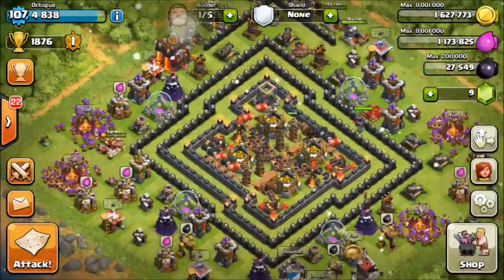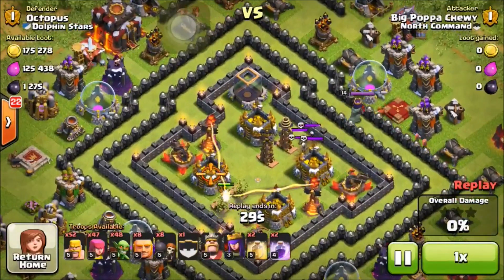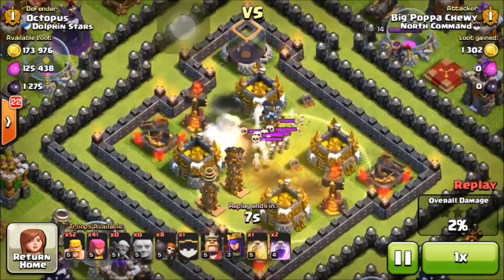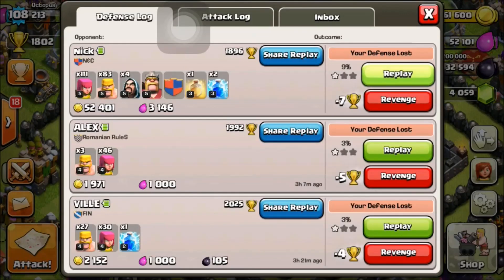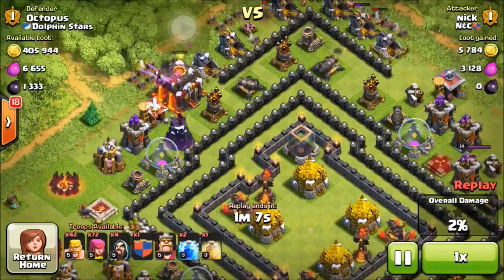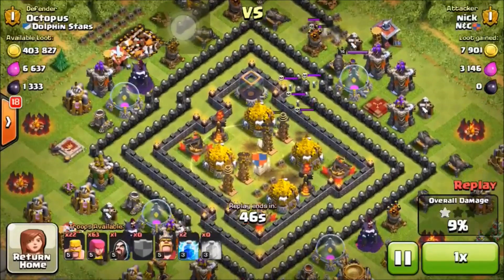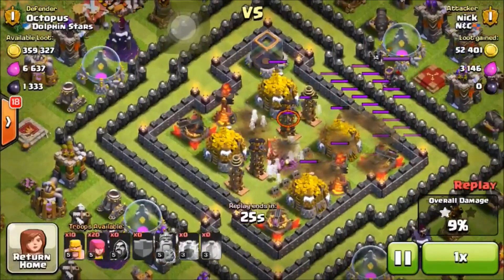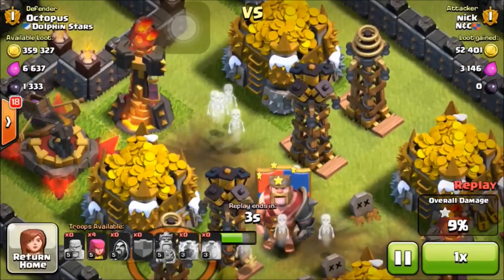EPIC TROLL BASE IN CLASH OF CLANS (DEFENDING WITH MAX GOLD)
Clash Of Clans Free Gems! - My Clash Of Clans Videos Include Clash of Clans Updates, CoC Gameplay, Clash of Clans Maxed Raids, Million Loot Raids In Clash of Clans, & Clash of Clans Free Gems Easy. All Clash of Clans.

Video Song:
Song Name
Song Link

Category: Games
Updated: 10 June 2014
Version: 6.108.5
Size: 53.3 MB